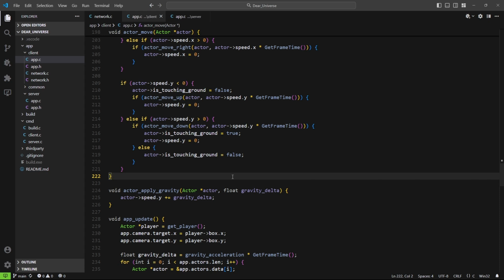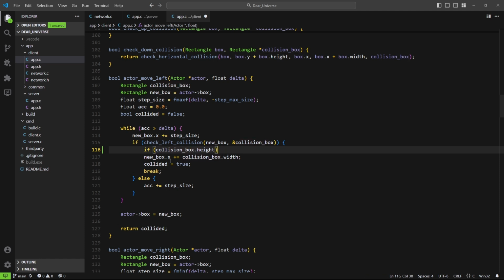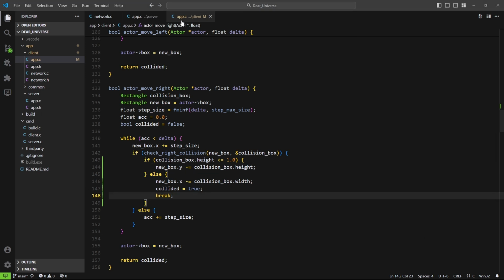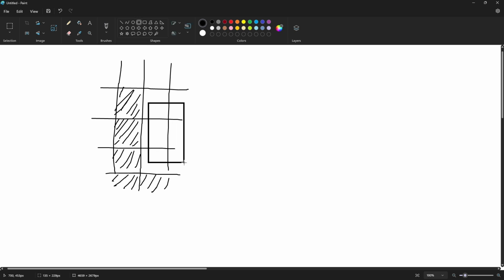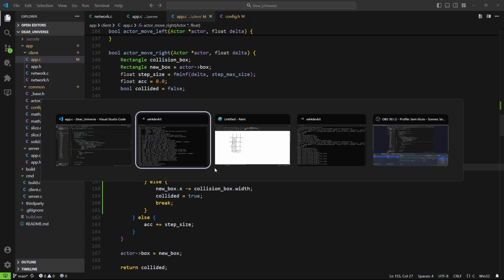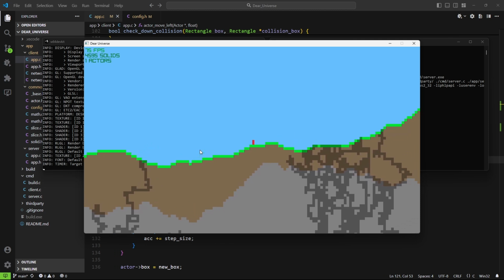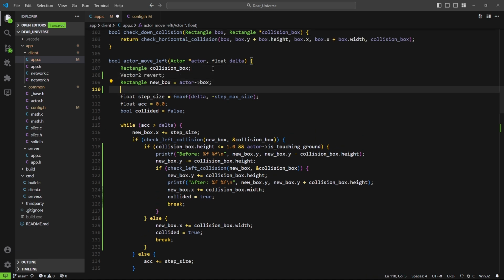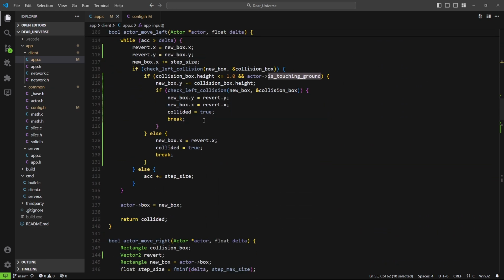Auto Jump - 0029